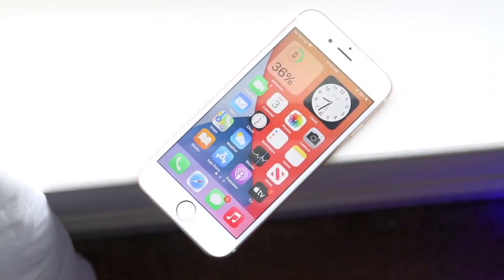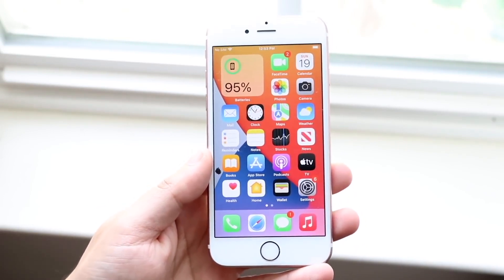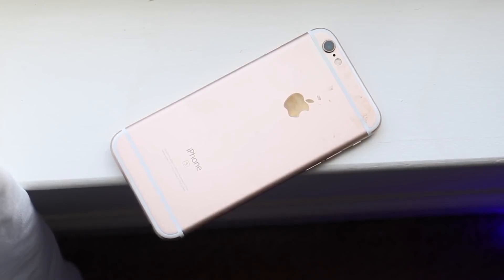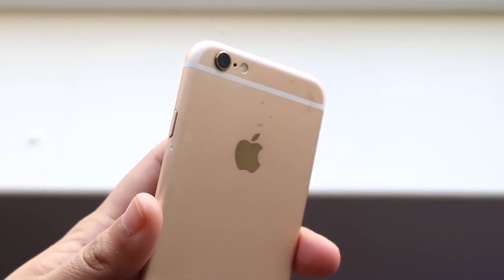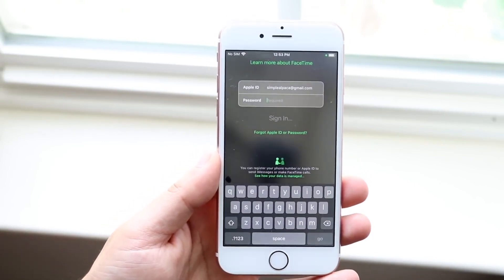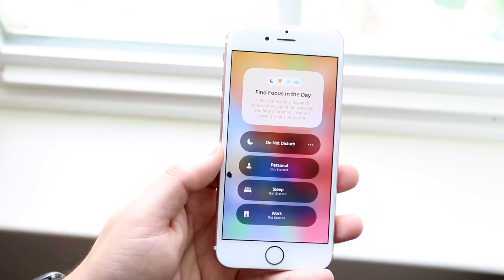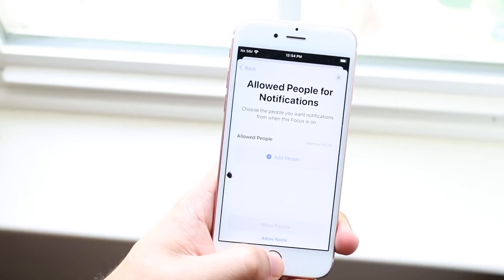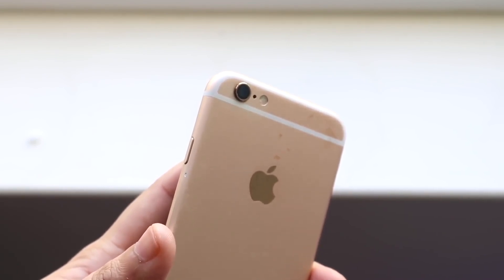iPhone 6S Is NOT GOOD On iOS 15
The iPhone 6S Is NOT GOOD On iOS 15